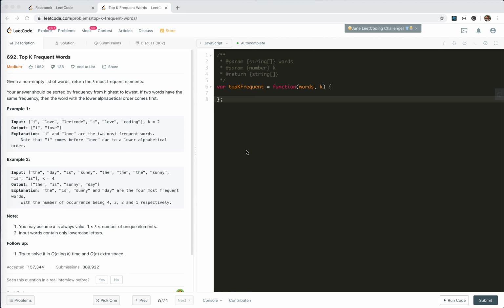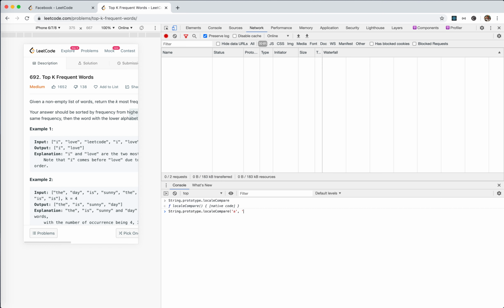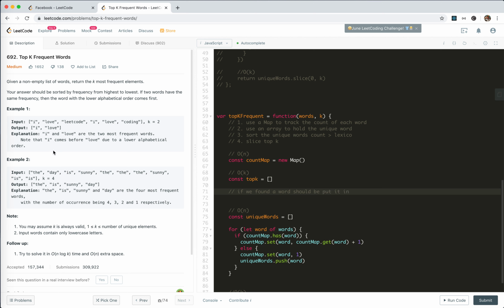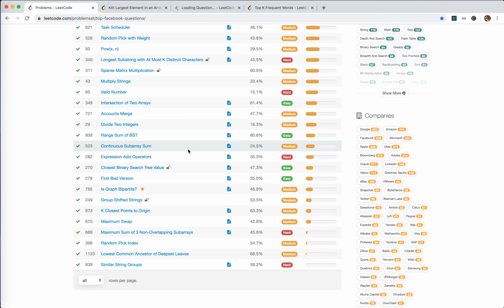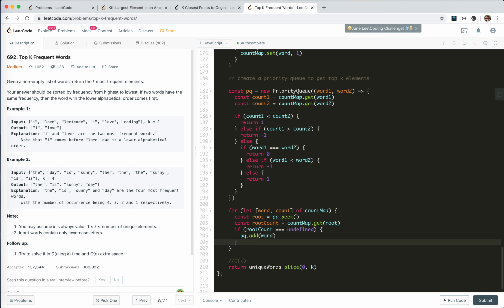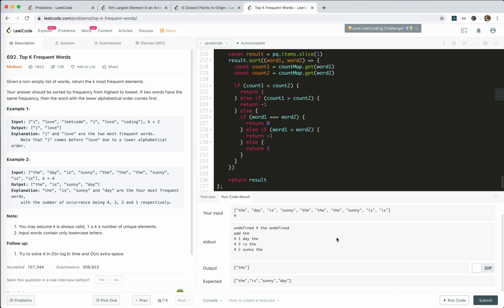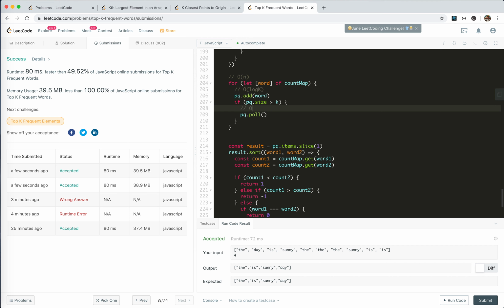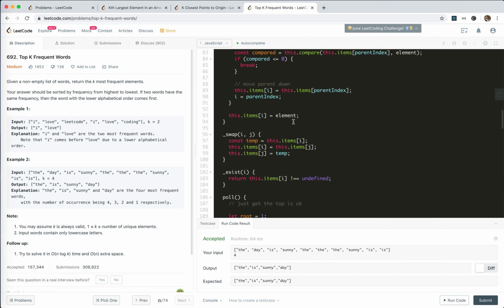2 approaches to LeetCode 692. Top K Frequent Words | JSer - JavaScript & Algorithm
Priority Queue Yes